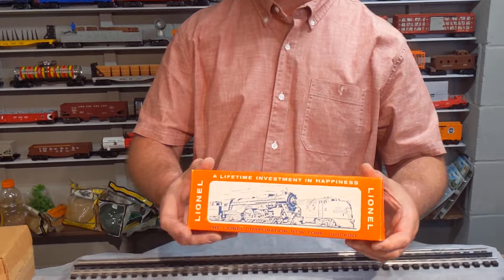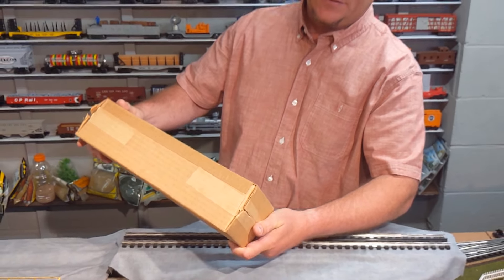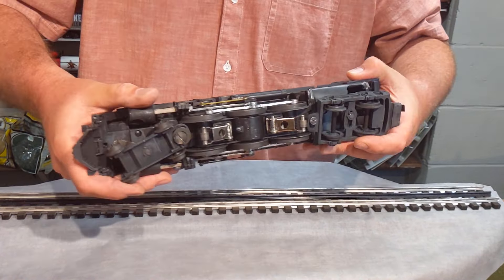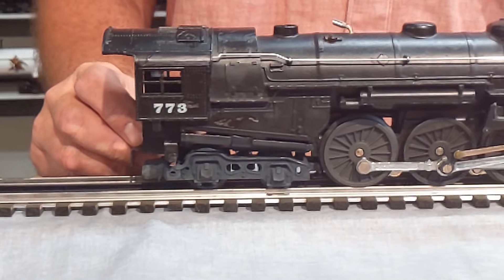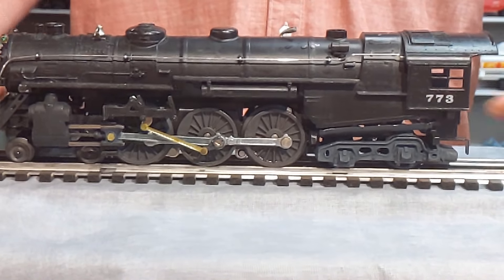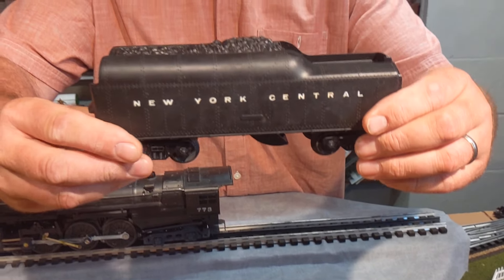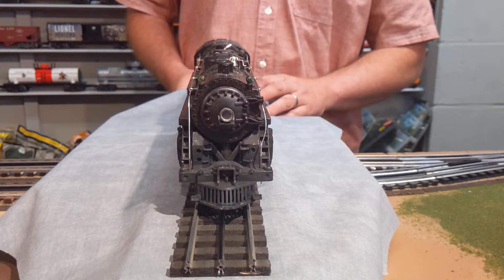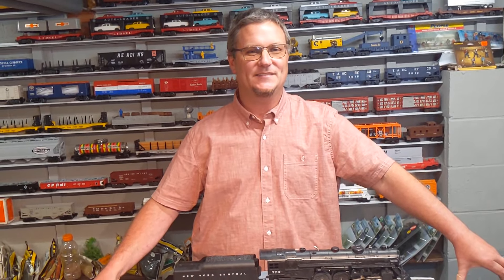Most Satisfying Estate Find!!! Lionel Postwar Trains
Showing my great discovery at an Estate sale a couple weeks ago.